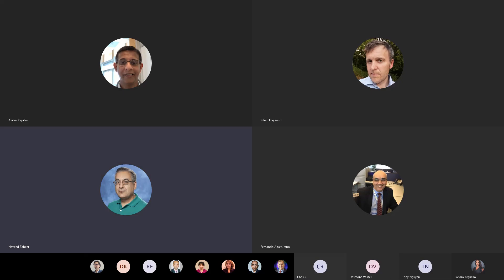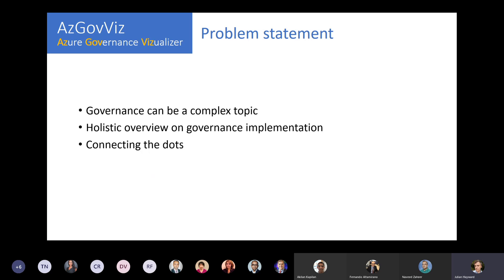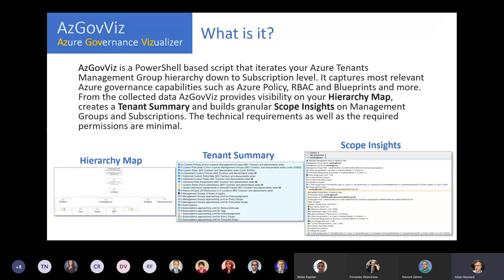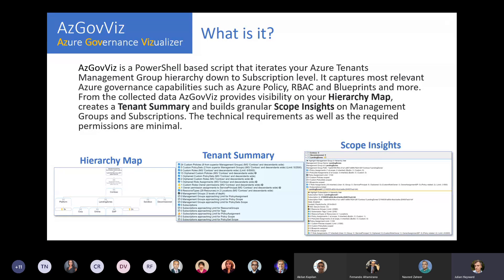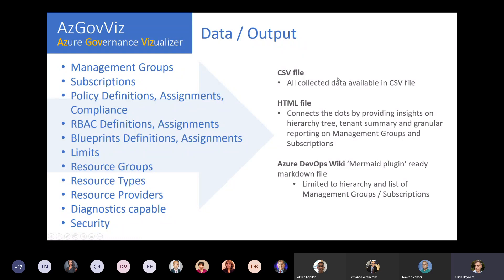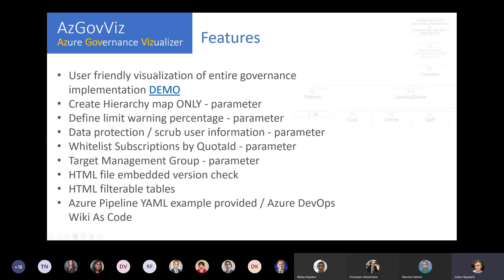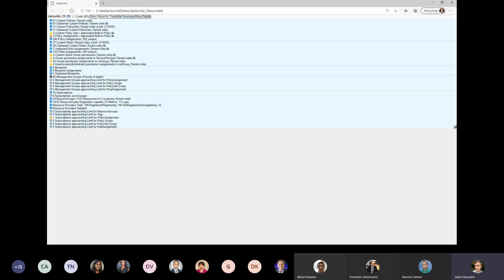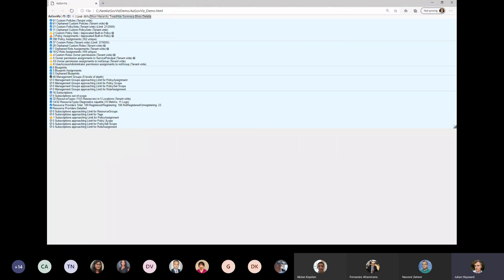Azure Governance Visualizer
Do you want to have visibility on your Tenant´s Management Group hierarchy - document it in csv, html and markdown? This script iterates your Tenant´s Management Group hierarchy down to Subscription level. It captures most relevant Azure governance capabilities and creates a visible hierarchy.